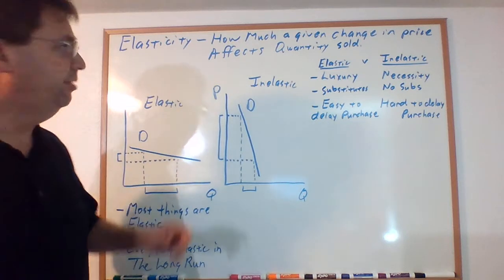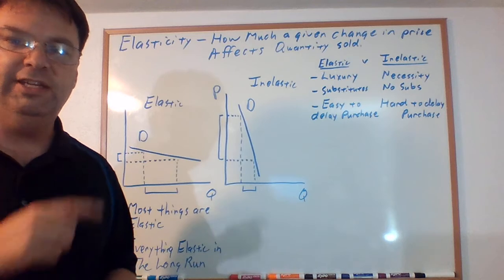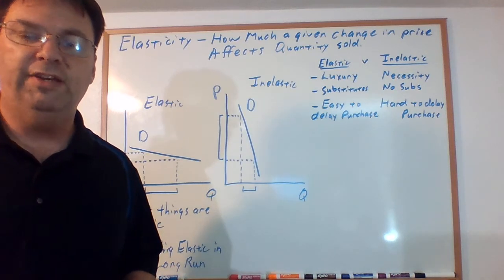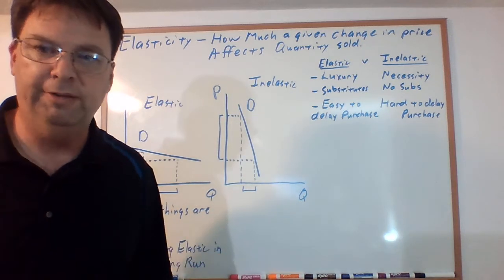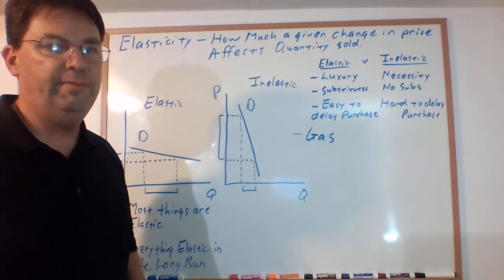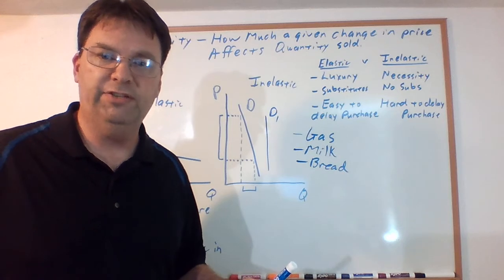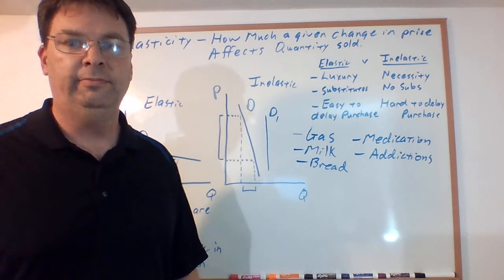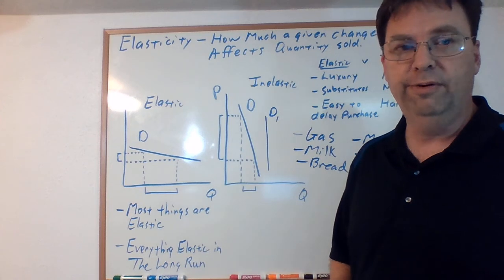Econ 5 5 Elasticity